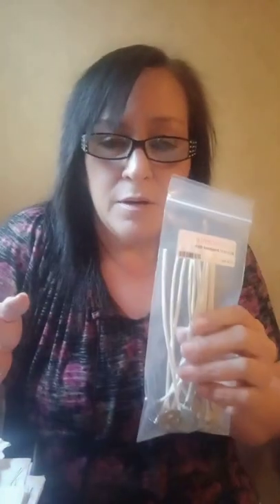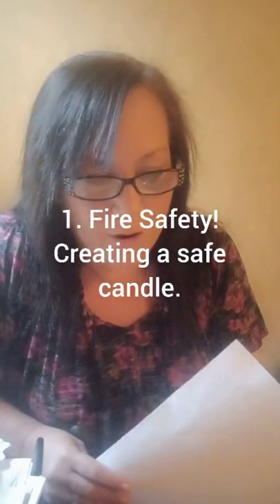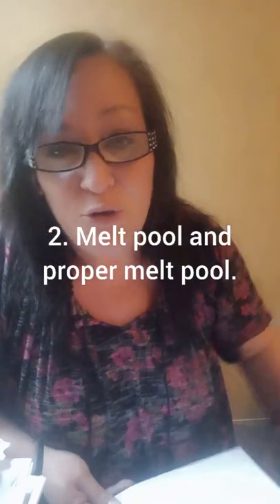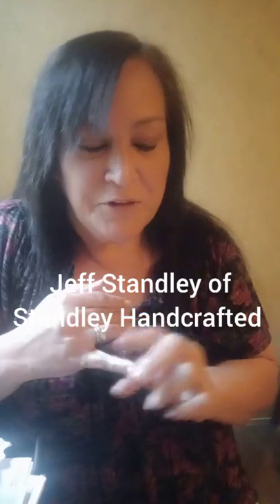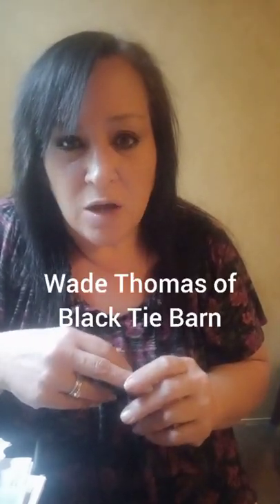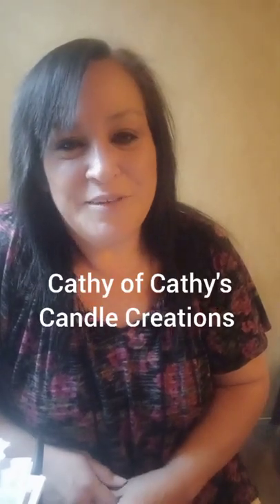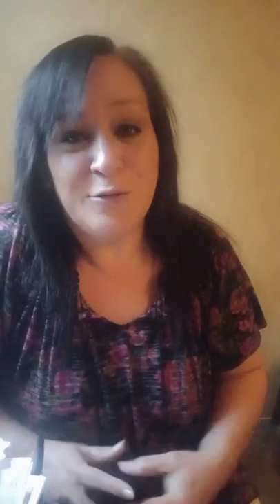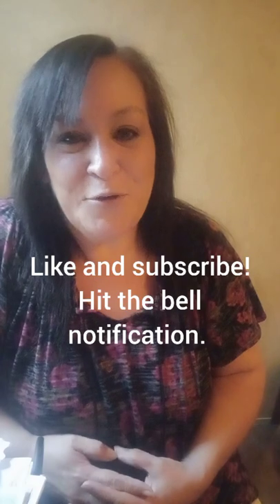Wick Testing and Candle Testing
Lean about wicks and Wick Testing and why. Discover how to test your candles for safety and quality.